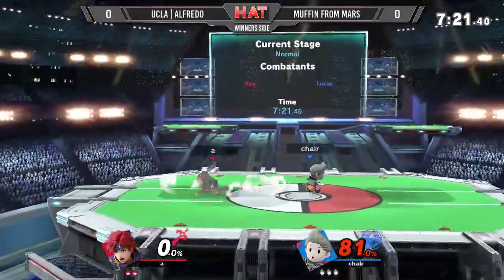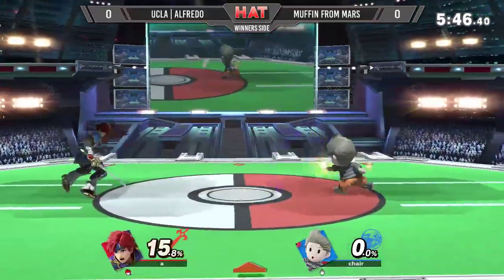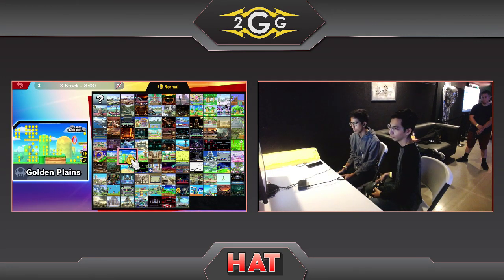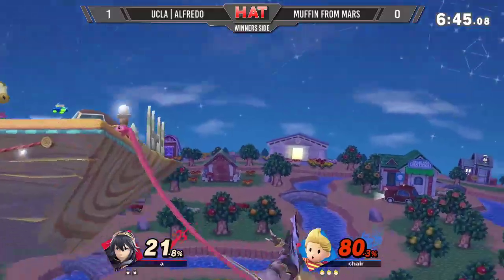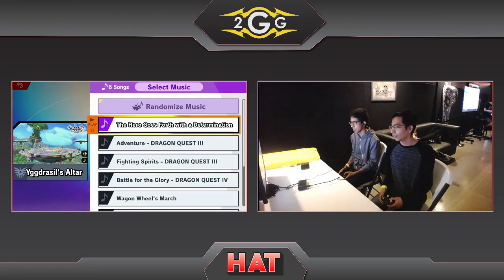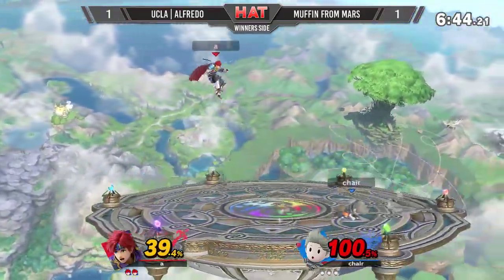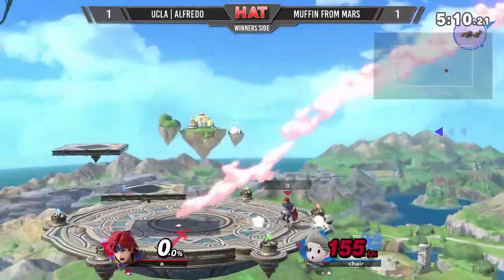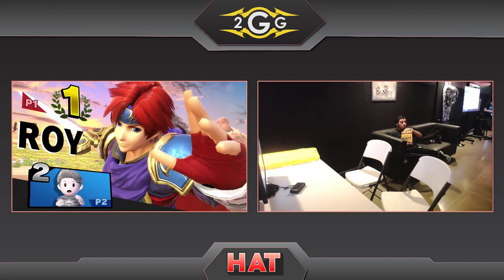HAT 77 - UCLA | Alfredo (Roy) Vs. Muffin from Mars (Lucas) Winners Side - Smash Ultimate